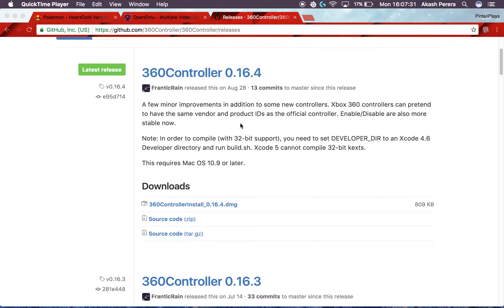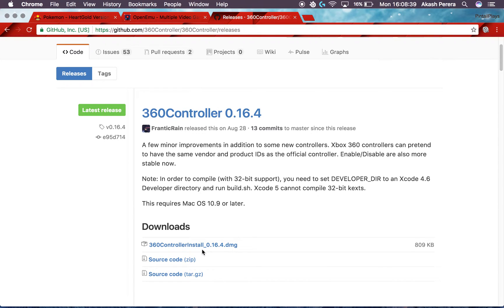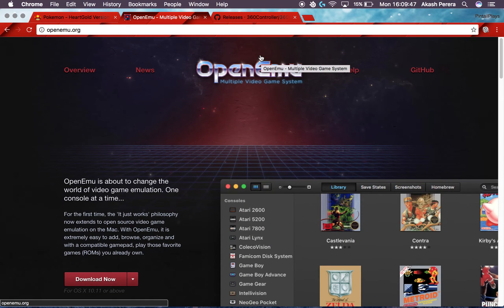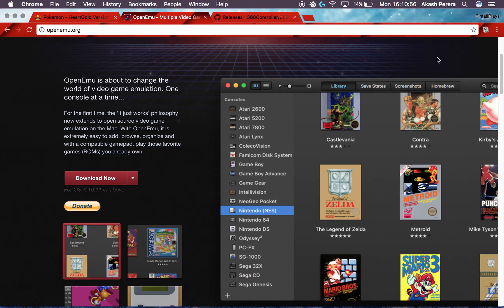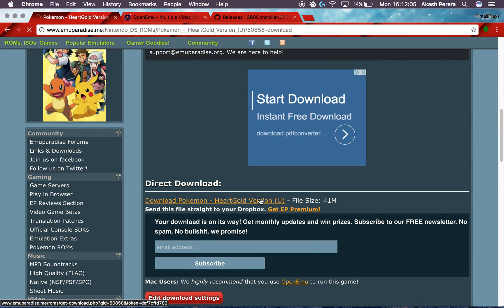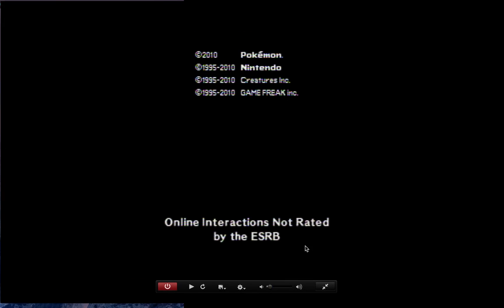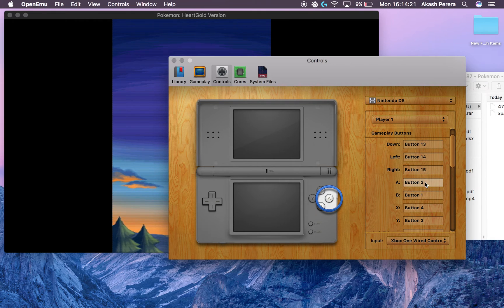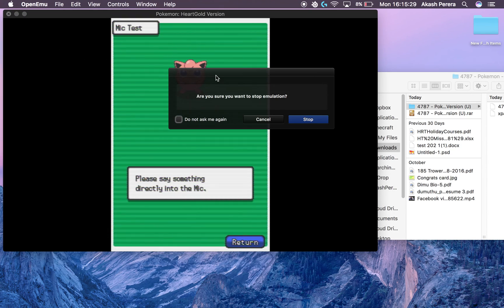Play Retro Emulators on Mac!!! w/Xbox One Controller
Third-Party Hardware
- Xbox One controller
- Xbox One controller charging cable

Follow Me -

Google+-- -motion